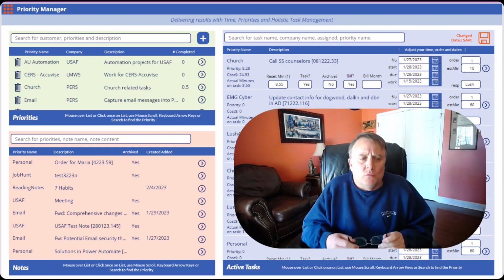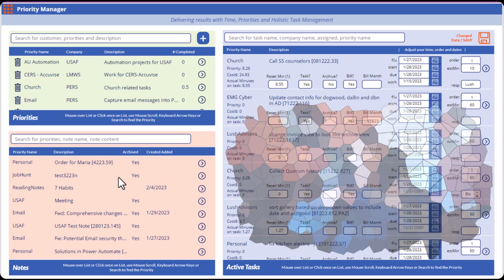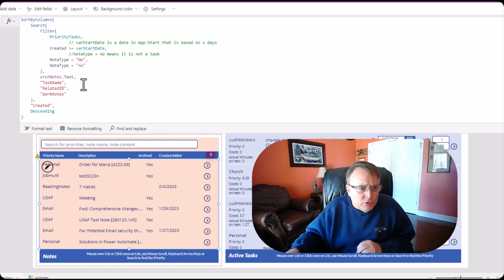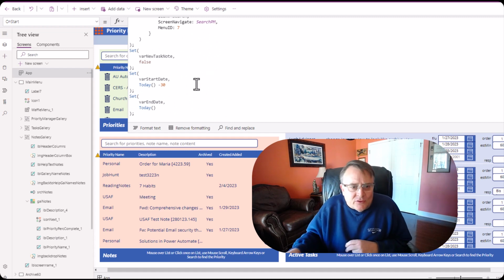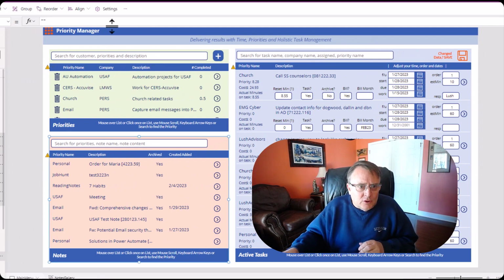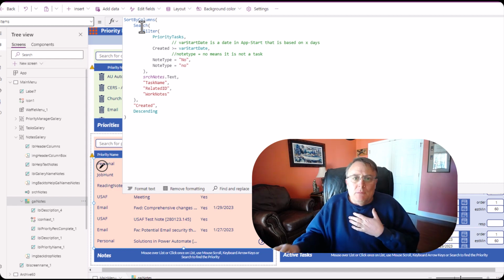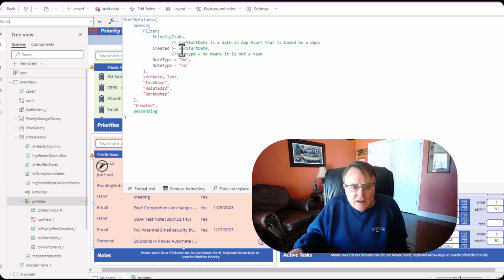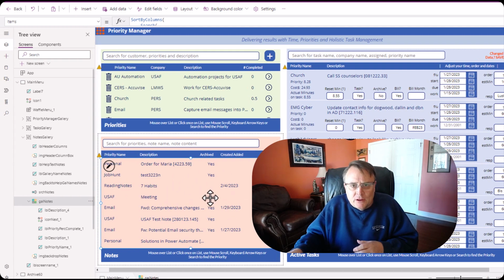Easy PowerApps - Filter a Gallery using a date variable [4223.1]